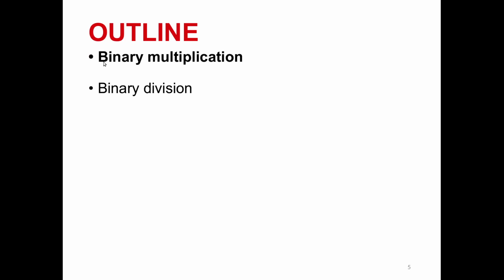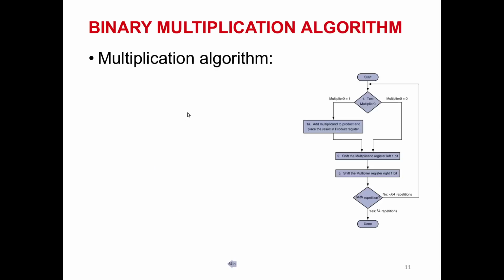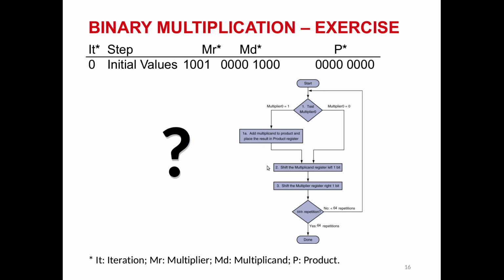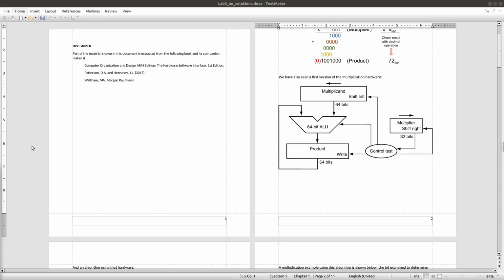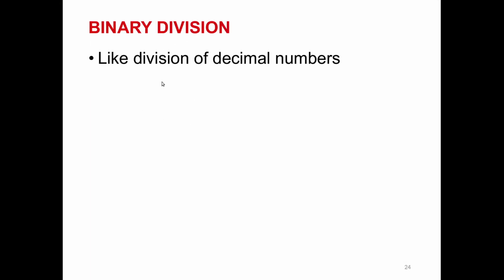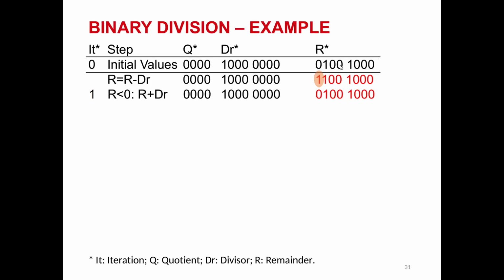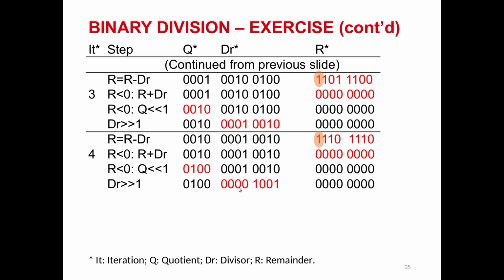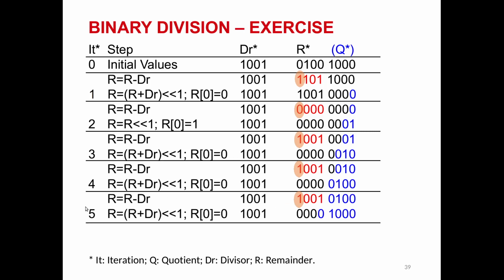Computer Architecture, Lab 3 (version 1), Fall 2020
Lab 3  (version 1), CSC1022 Architecture and Networks, Queen's University Belfast, UK. Fall 2020.